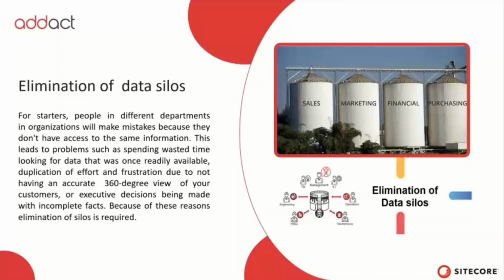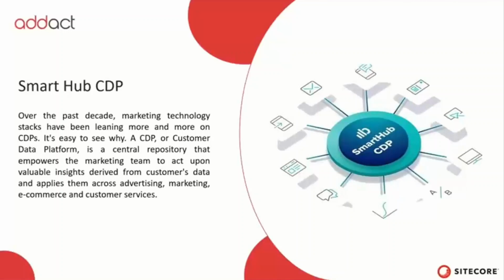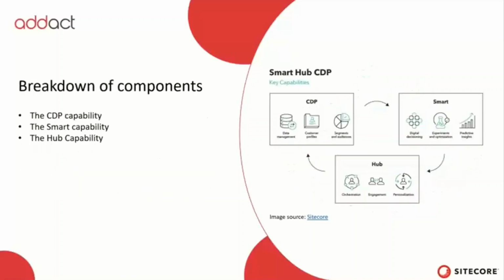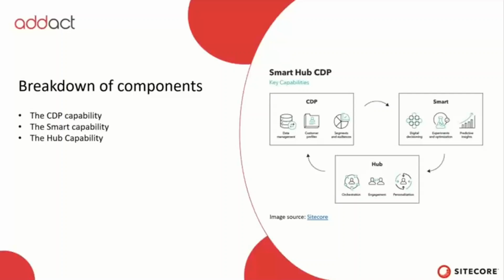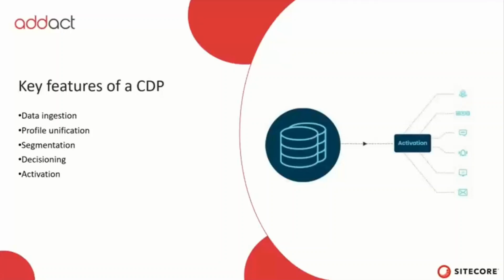Complete guide to Sitecore CDP and the future of marketing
This webinar is about Complete Guide to Customer Data Platforms (CDP)
The speakers Maulik and Nimesh guided us through history, evolution and everything related to Customer Data Platforms and explain about Sitecore CDP
Topics covered in this Webinar:
- What is CDP?
- Elimination of Data Silos
- Evolution of CDP
- Sitecore Smart Hub CDP
- Key features of CDP
- Future of Marketing
We had answered of interesting questions such as “how to increase customer loyalty through CDPs?” and “how to choose the best CDP?” among others at last.
we look forward to answering more of your questions through email.